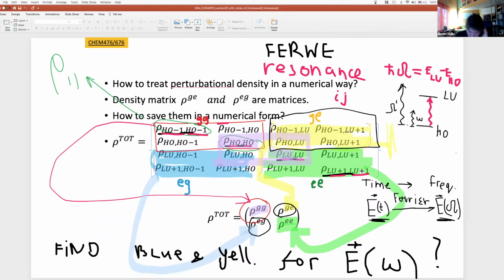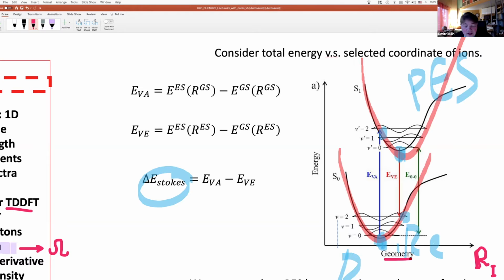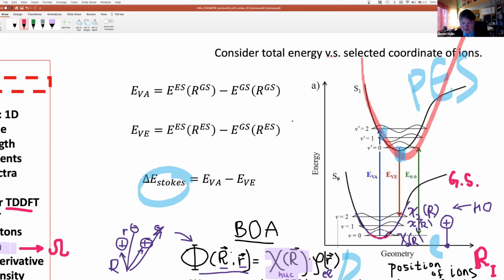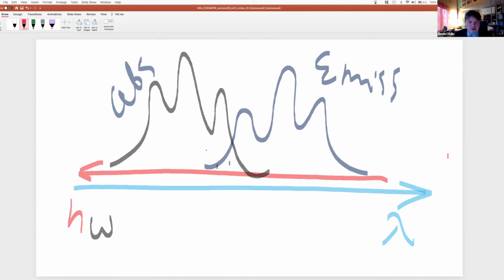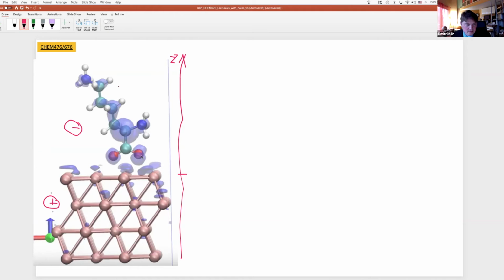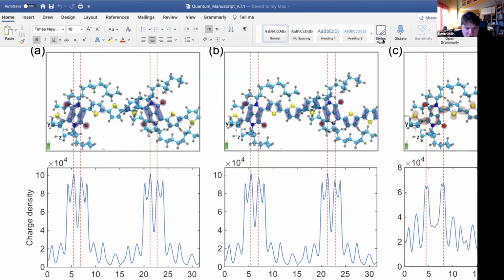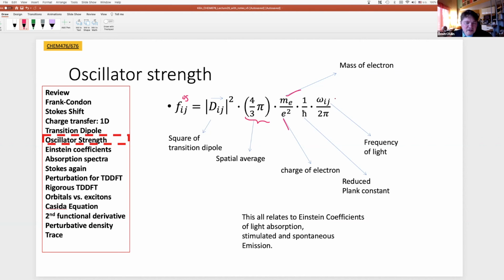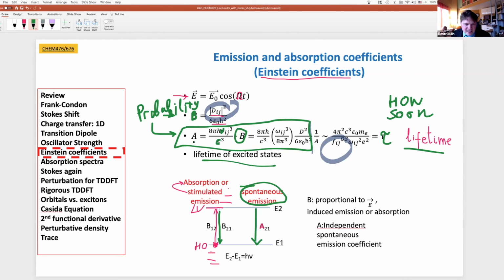CHEM676 2021 lecture #26